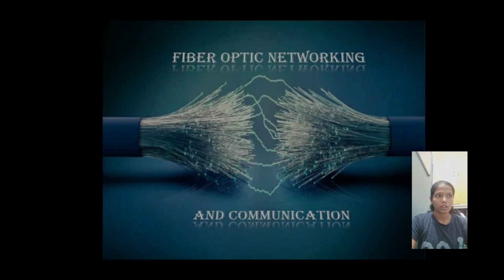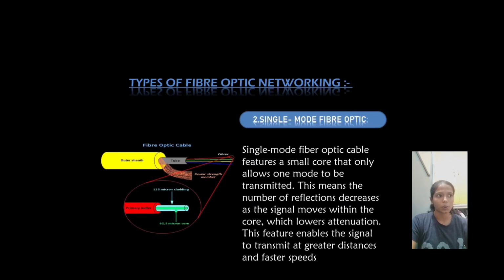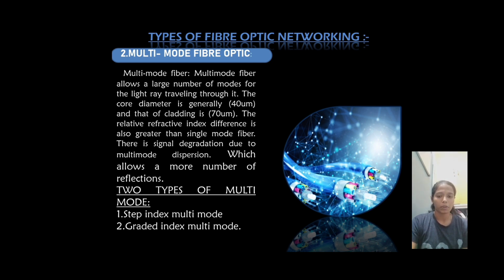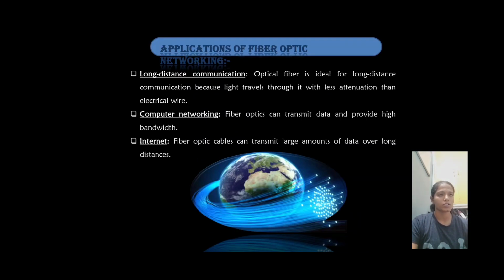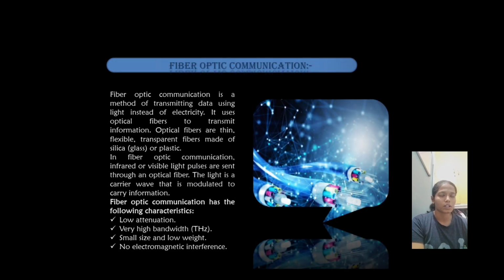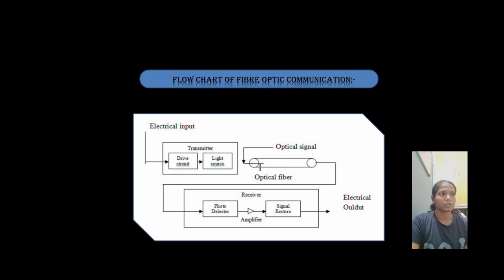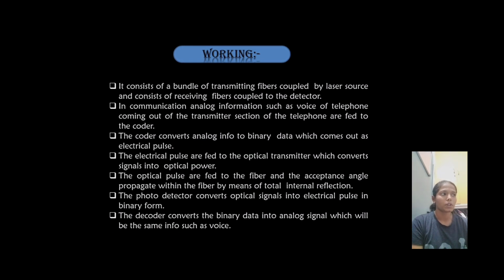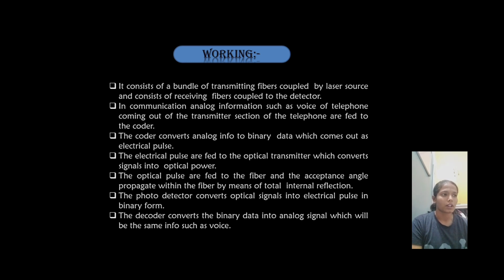Applications : Fiber optic networking and communication